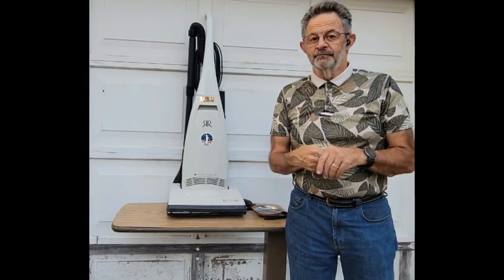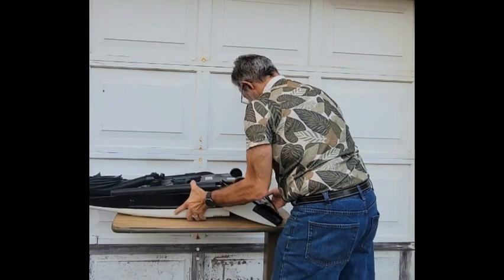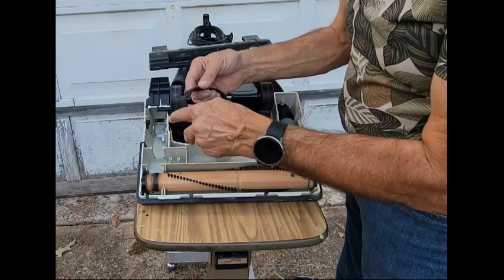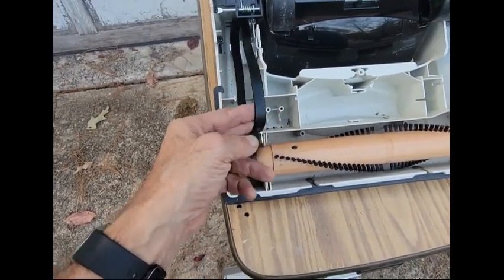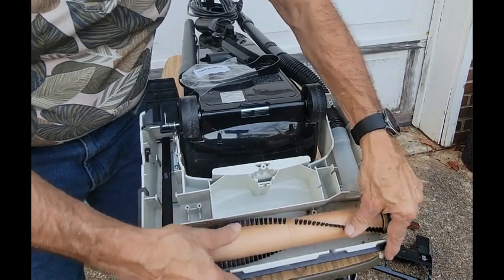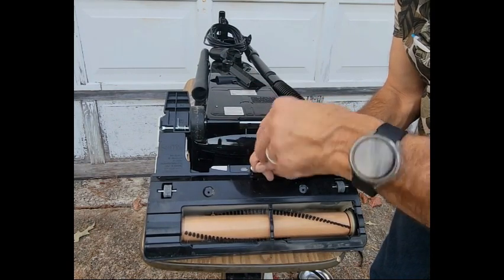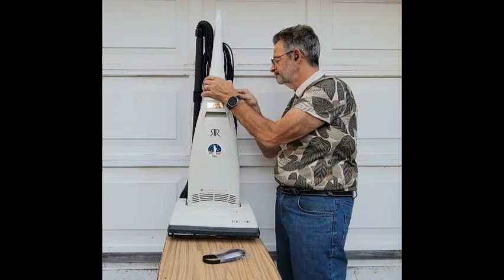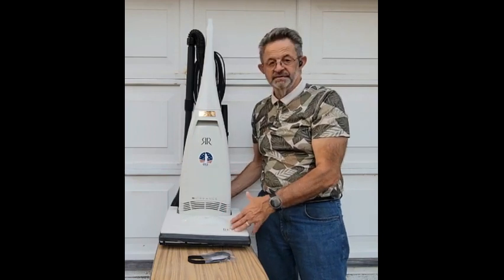How to Change Replace The Belt On a Riccar Vibrance Vacuum Cleaner Brush Roller Change Replacement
In this video I show you how to replace the belt on a Riccar Vacuum.
Please note: this same process can be used for many different Vacuums.
Screws may be different, the bottom plate may be different, but the process is the same.

Here is the link to ListPerfectly. You can cancel anytime.

Here is the link to My Reseller Genie

My eBay Store:

I was honored to be on with my dear Friend Renny Doyle

I was honored to be on RoadFS Detail Memoirs

I was honored to be on Dann WIlliams Owners Pride Podcast

I was honored to be on Ron and Ali ‘ So You Wanna To Sell On ebay ‘ Podcast.

137: Parting Out: How to Sell Engine & Equipment Parts on eBay - Paul Apollonia